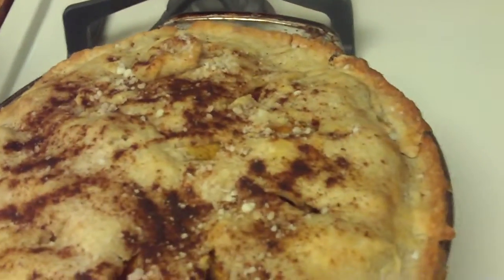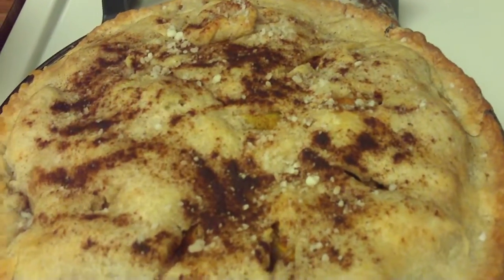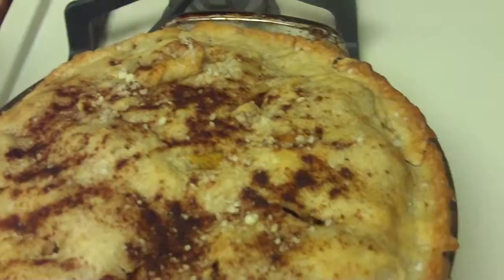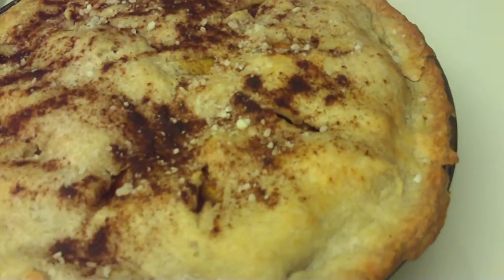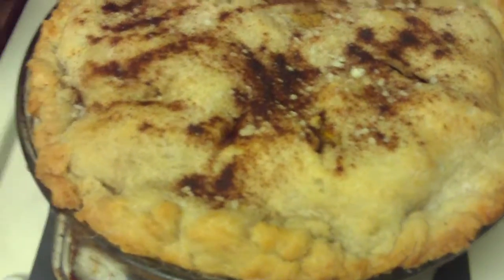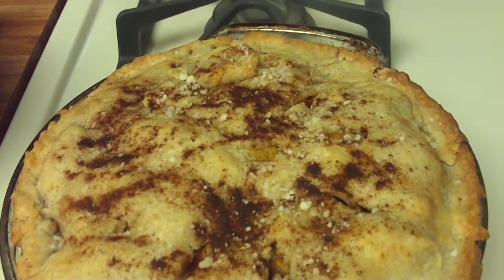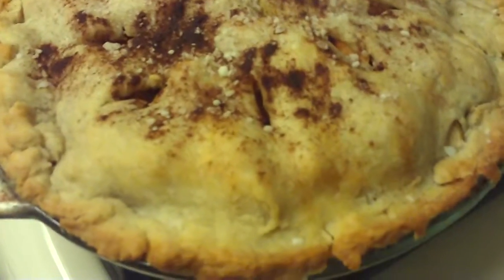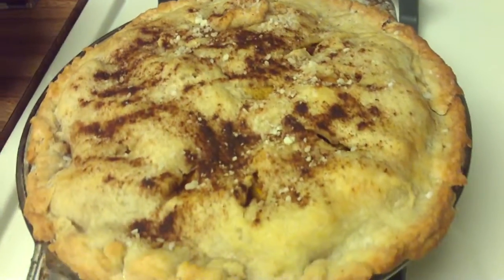Homemade Apple Pie